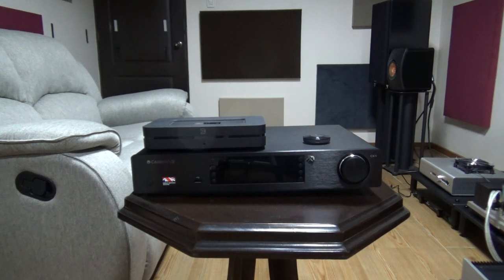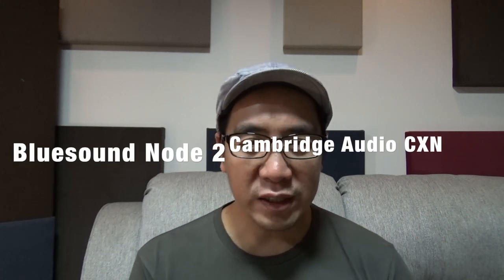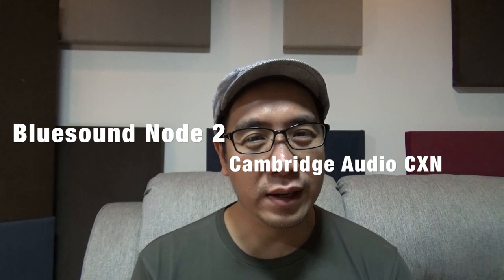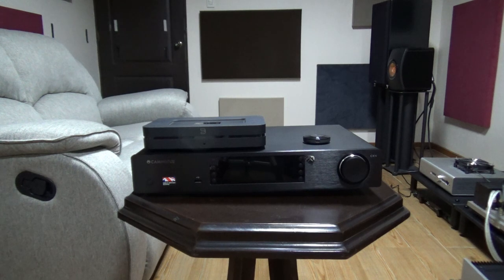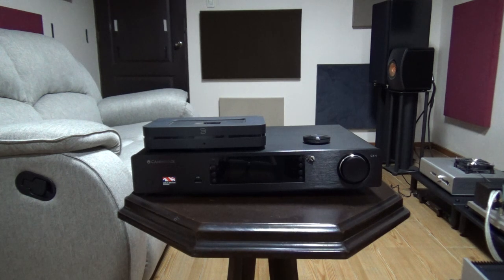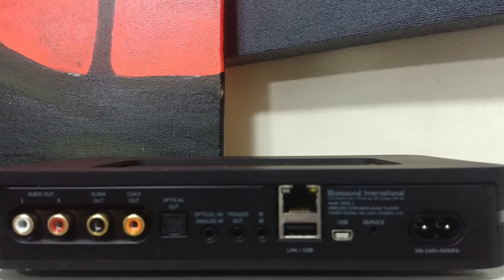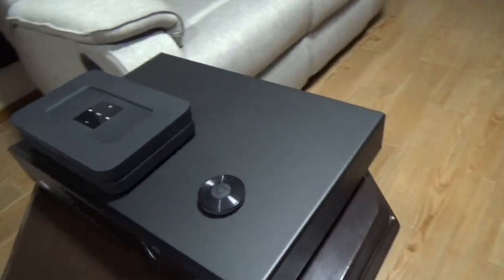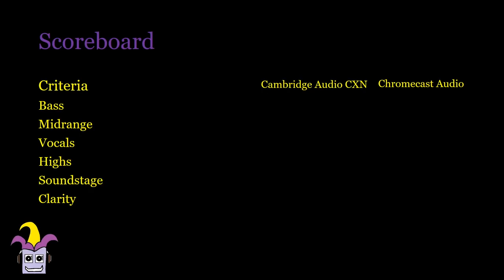Streamers: Digital Sound Output - Chromecast Audio vs Bluesound Node 2 vs Cambridge CXN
Do all digital streams sound the same? Will I get better sound quality if I upgrade from the optical output of the Chromecast Audio to the optical output of the Bluesound Node 2 or Cambridge Audio CXN? Aren't 0s and 1s, just 0s and 1s? The Audiofool compares the digital output of these 3 streamers in this quick video.